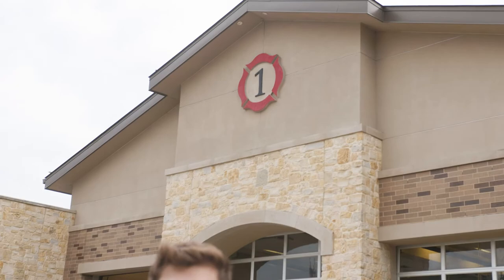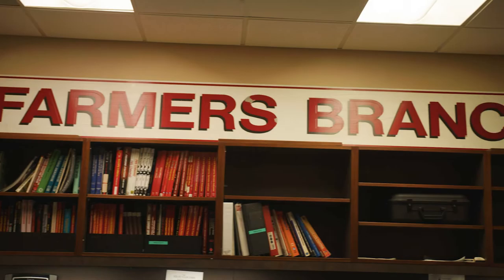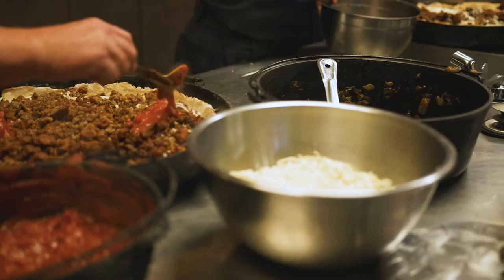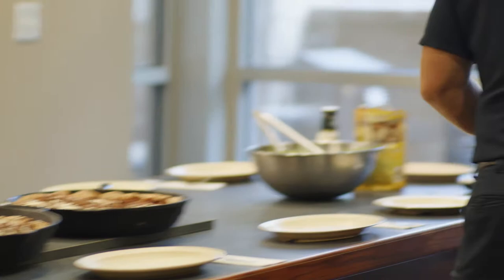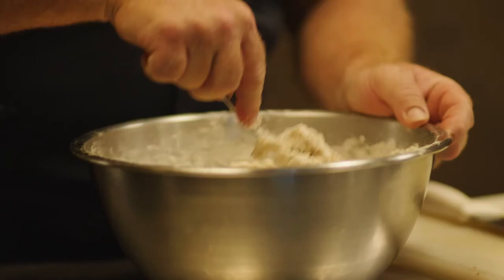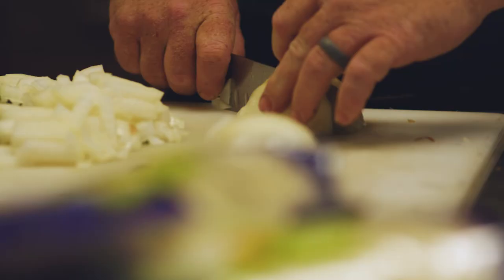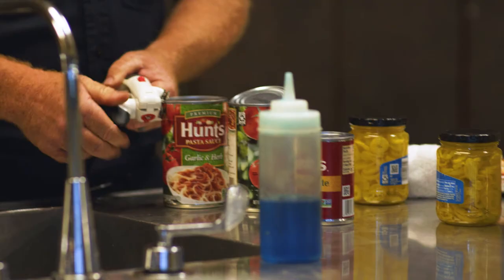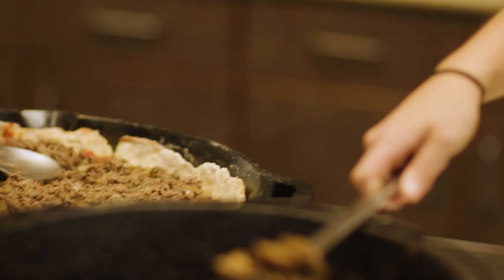FBTV Shorts w/ CFBISD AMAT: Now THAT's a pizza pie!